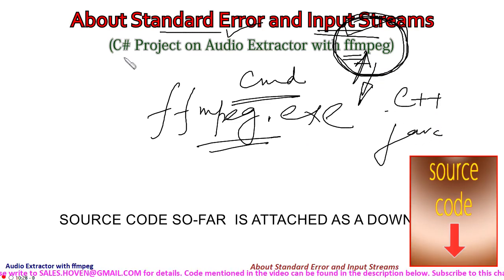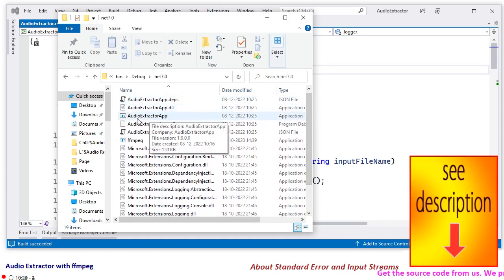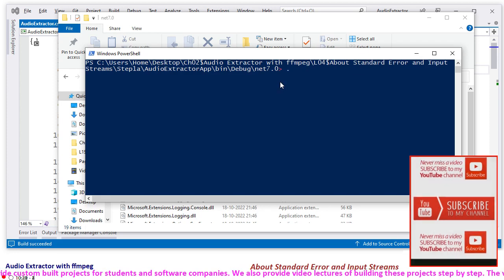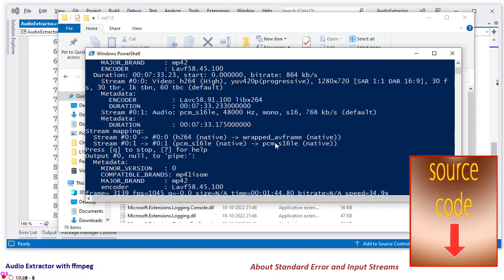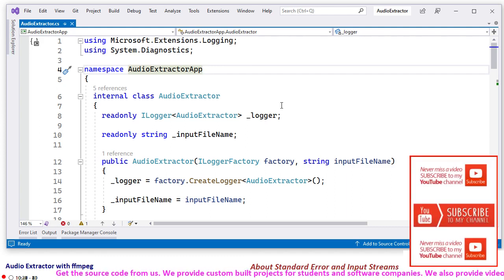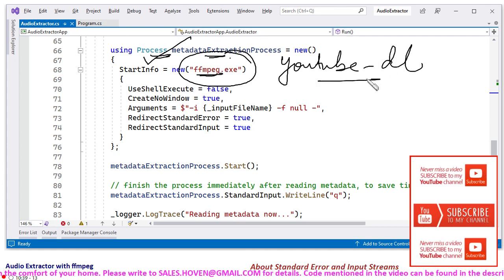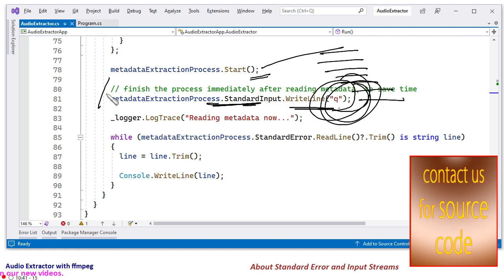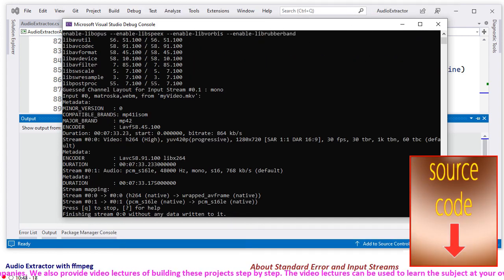About Standard Error and Input Streams | C# Console Project on Extracting Audio from a Video File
About Standard Error and Input Streams
C# Console Project on Extracting Audio from a Video File